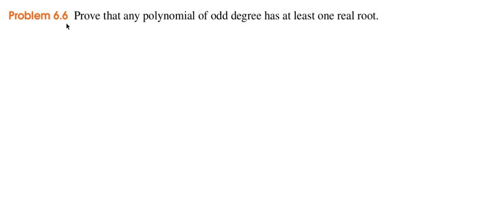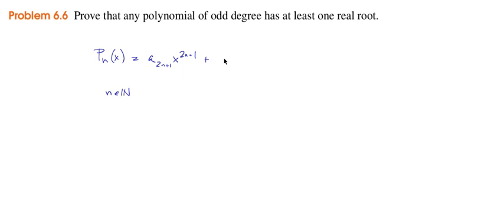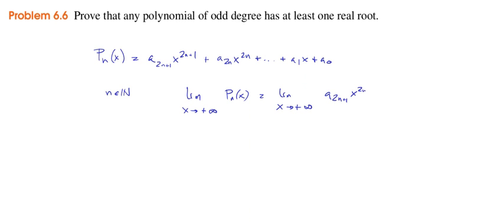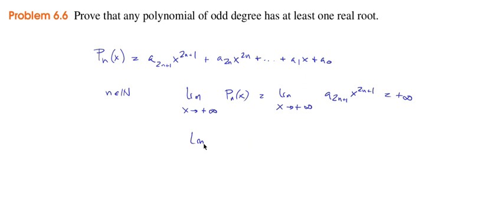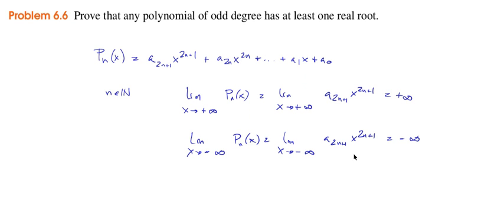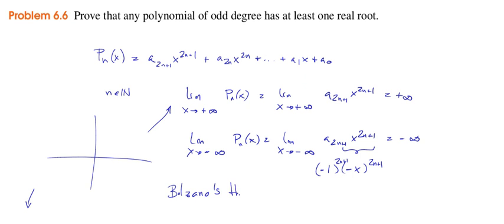Calculus - Problem 6.6 - Polynomials